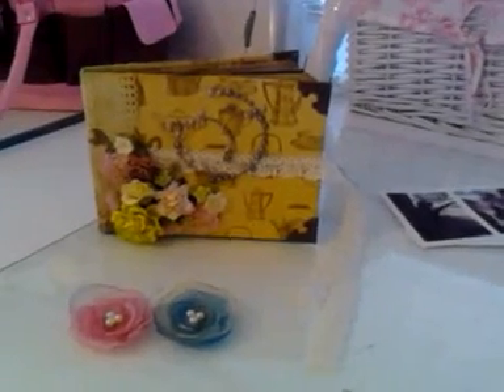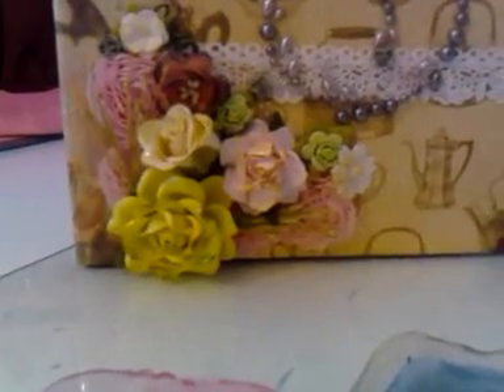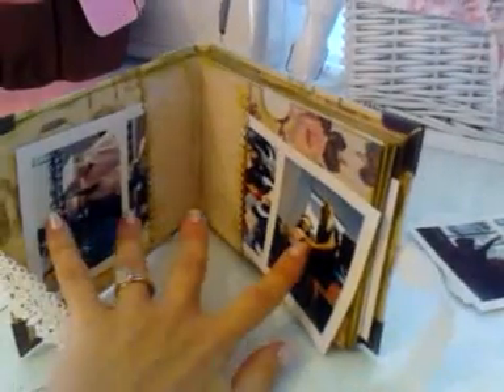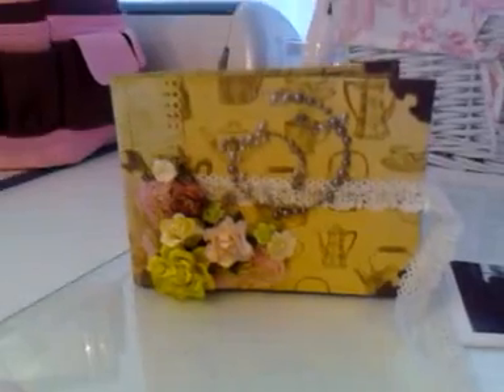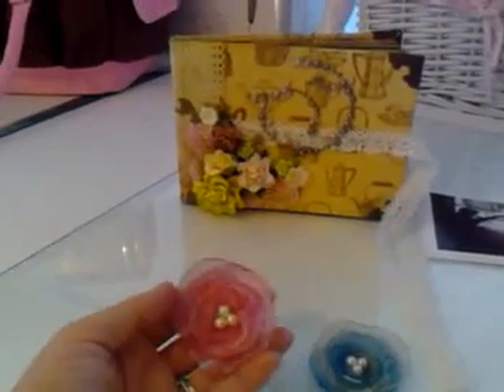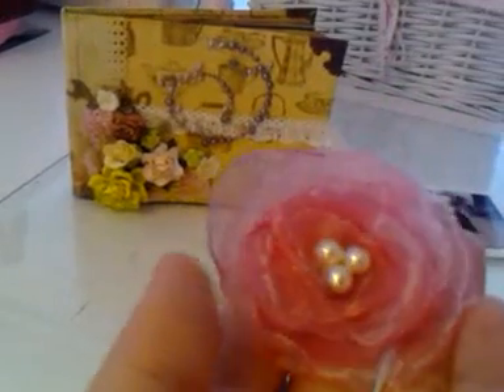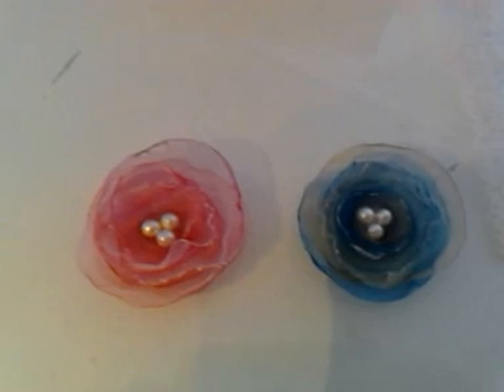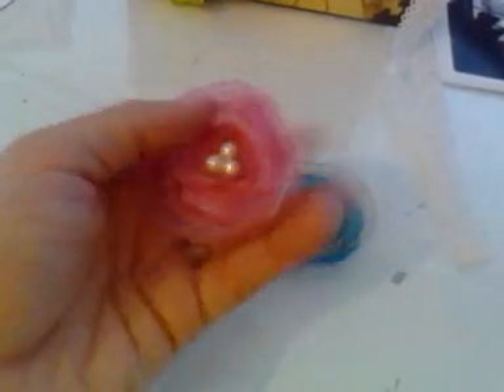Scrapbooking Mini Album and lovely Flowers